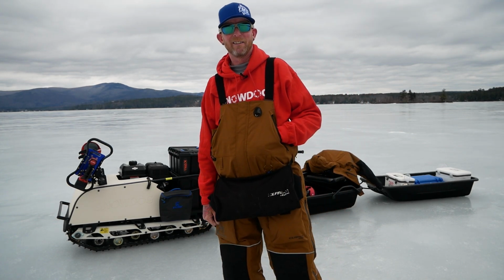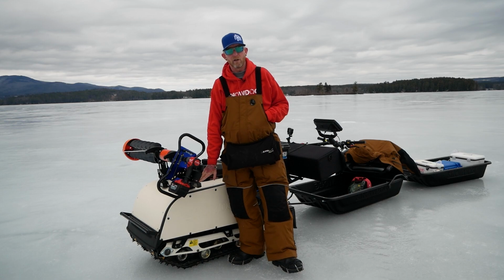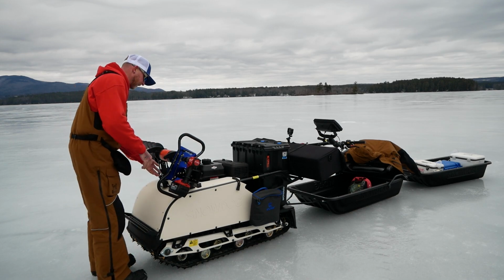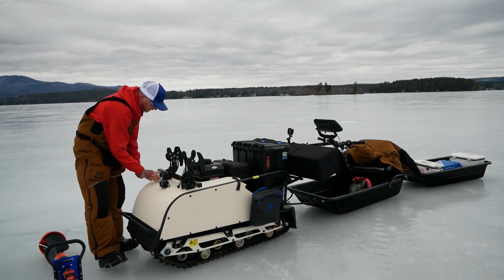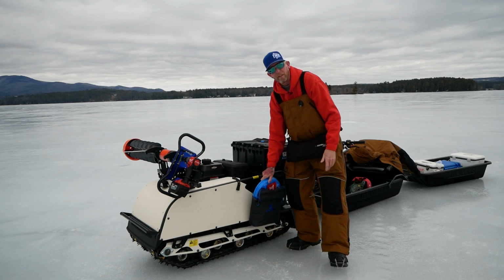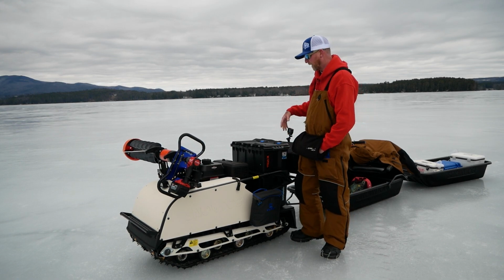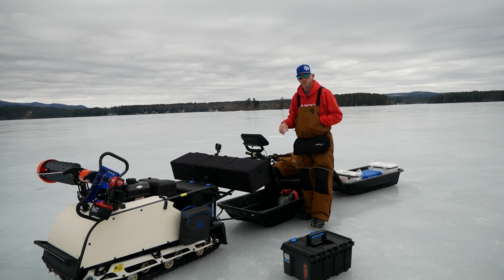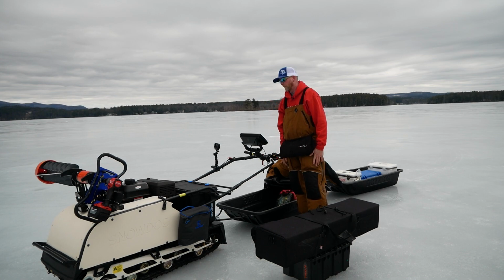Snowdog Sport Rigging Walkthrough with Tim Moore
Join me as I cover the items I rigged on my @snowdog Sport B13MER and how (and why) I rigged it the way I did.

The Sport B13 MER has a 13.5HP motor and reverse.